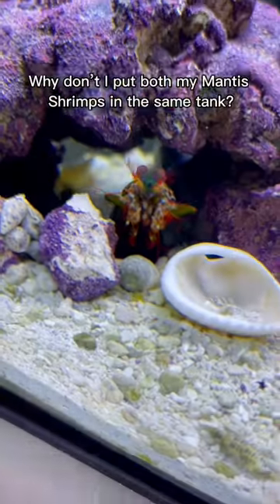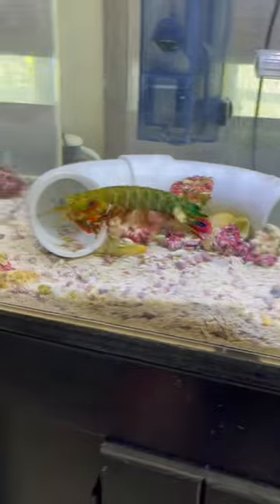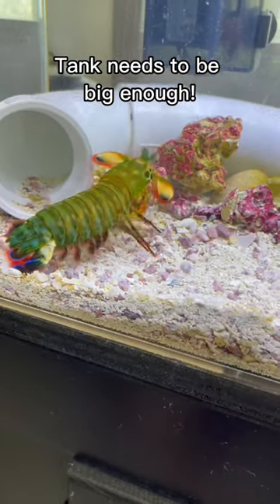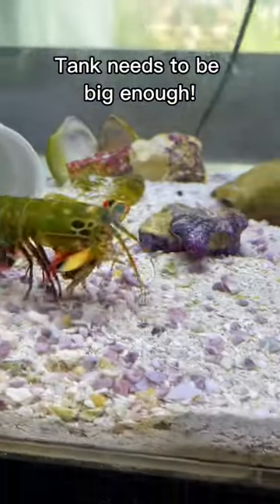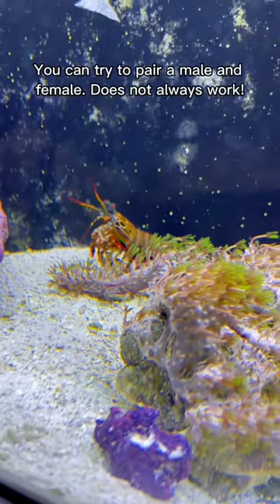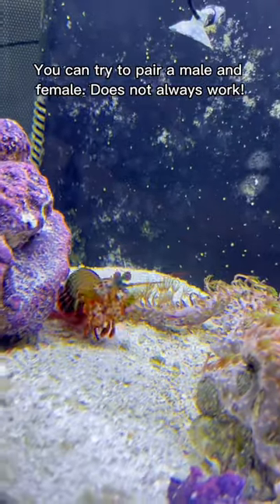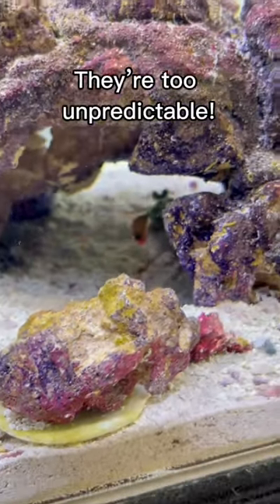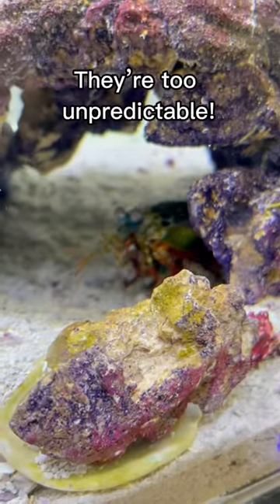Can you put two MANTIS SHRIMPS in the same tank??